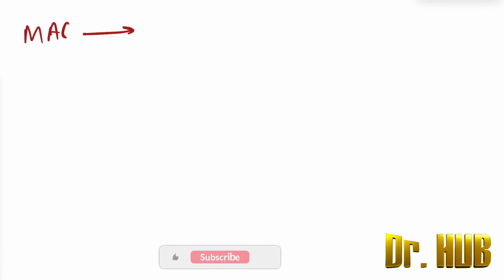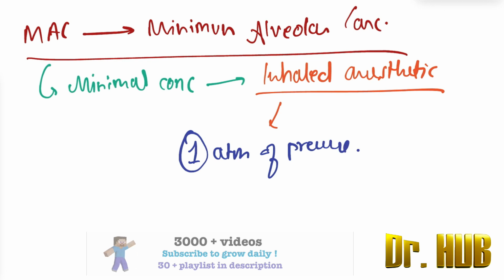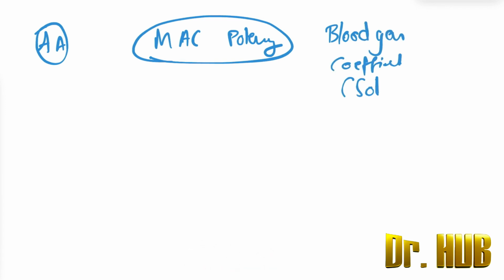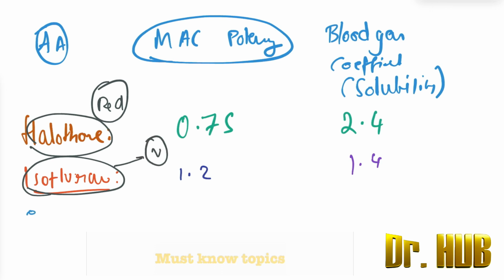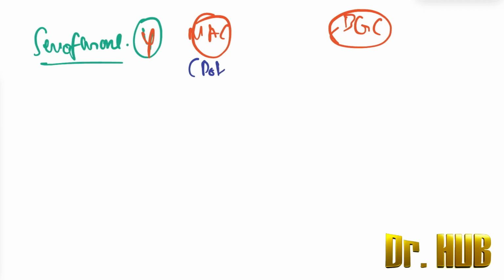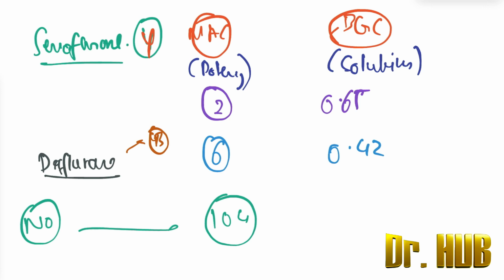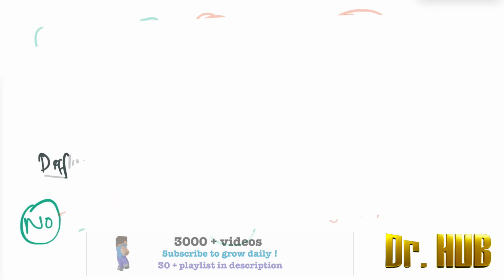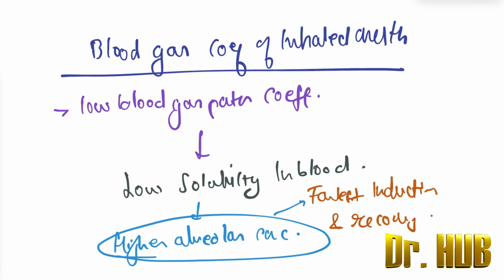Minimum alveolar concentration - MAC